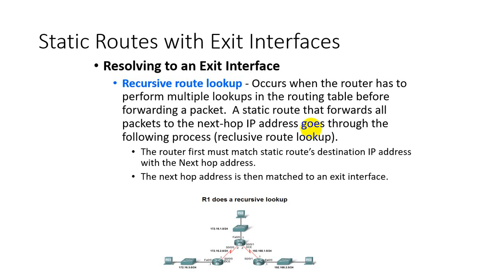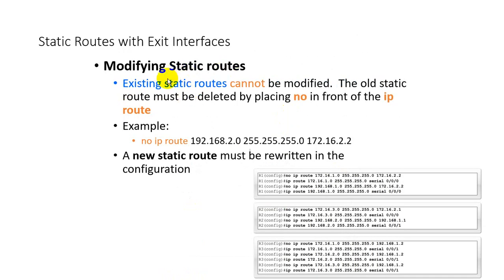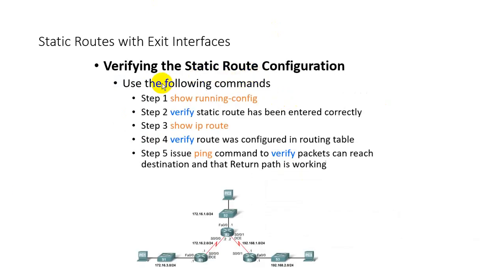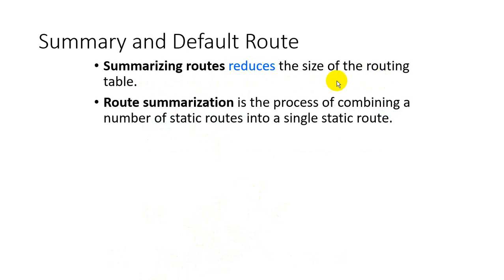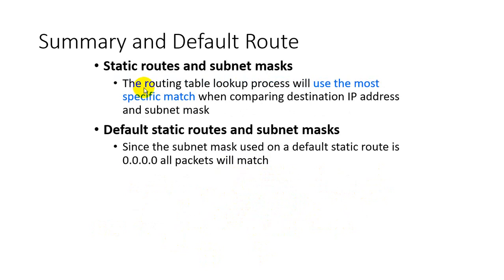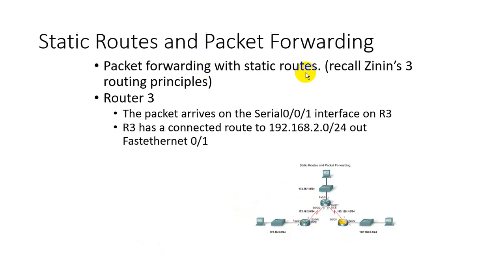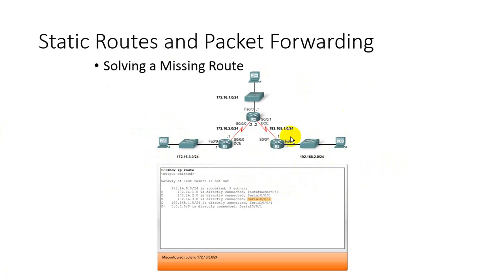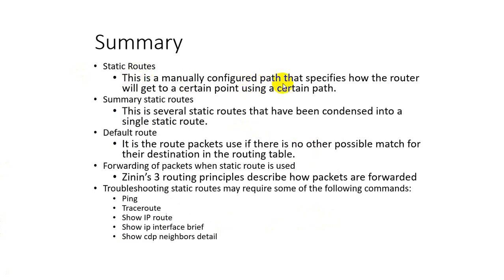static Routes Part 2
Describe static routes with exit interfaces.
Describe summary and default route.
Examine how packets get forwarded when using static routes.
Identify how to manage and troubleshoot static routes.